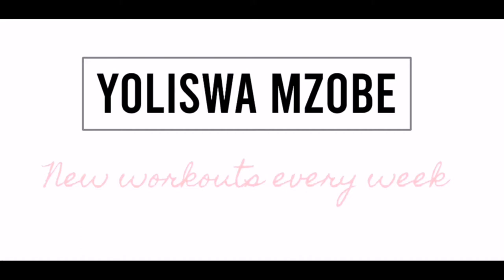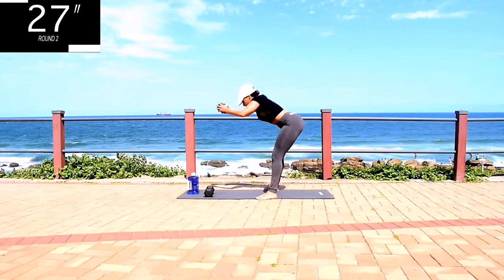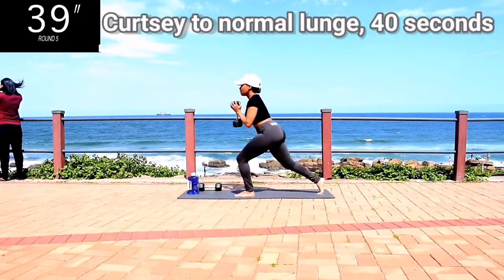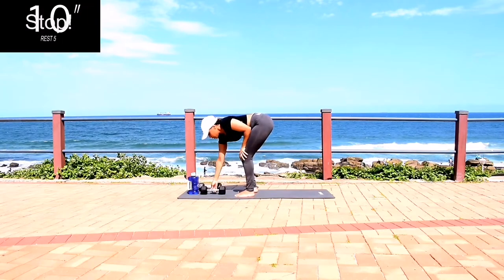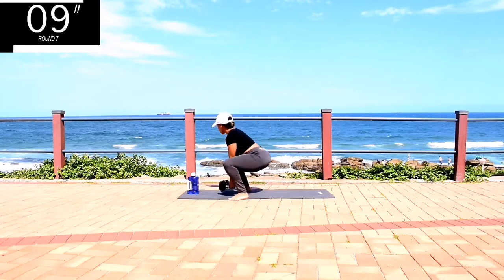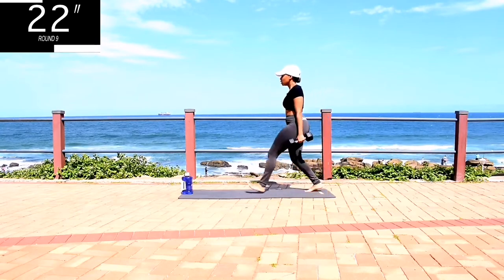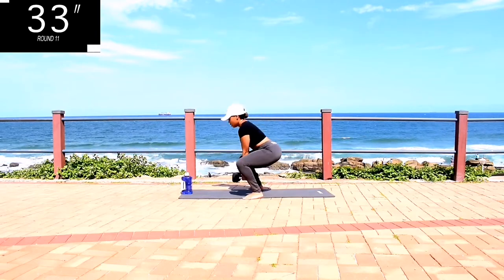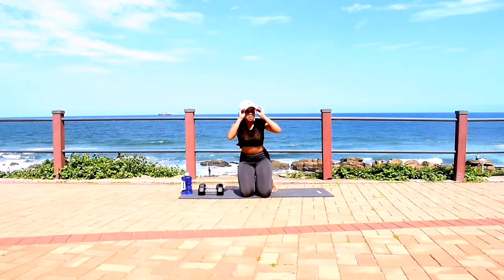How To Get Toned Legs | HIIT Workout | South African YouTuber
Remember to warm-up before your workout and stretch afterward to reduce muscle stiffness and prevent you from possible injury. Links to my warm-up and stretch videos are below.

This channel is strictly dedicated to Home workouts and I would love for you to workout with me! My workouts are beginner-friendly, and I have plenty of workouts for you to choose from! Think of my channel as a one-stop-shop for Home Workouts.